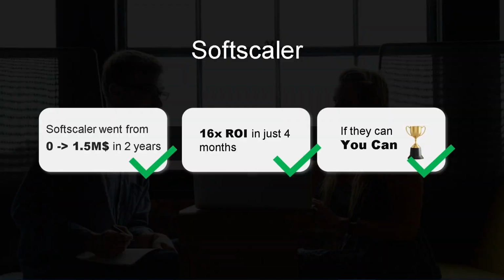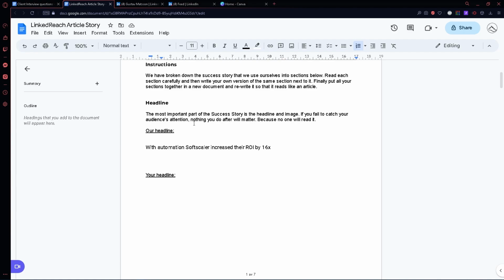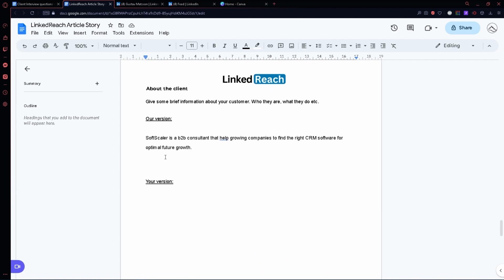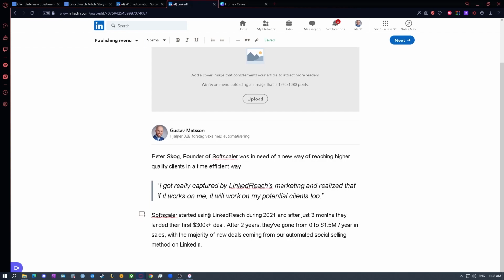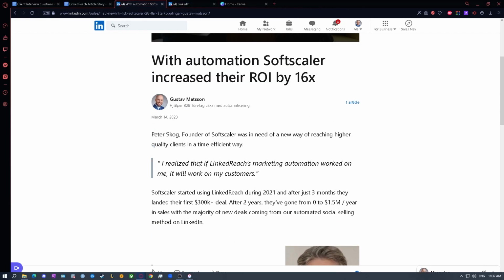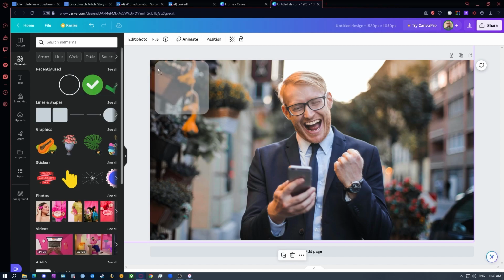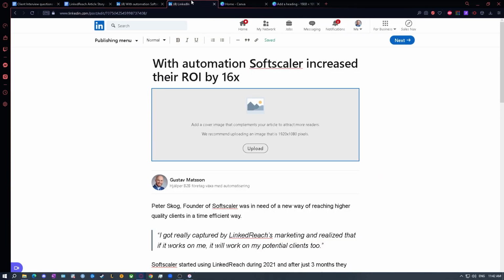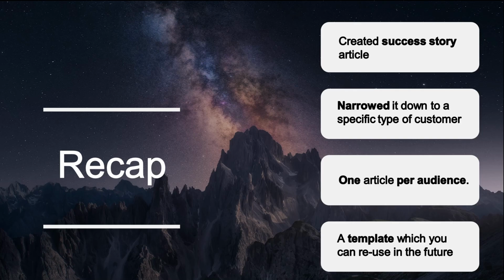LinkedReach Finding Decision-makers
LinkedReach is a Linkedin automation software that helps you book sales meetings with high-quality clients on autopilot.

LinkedReach.io